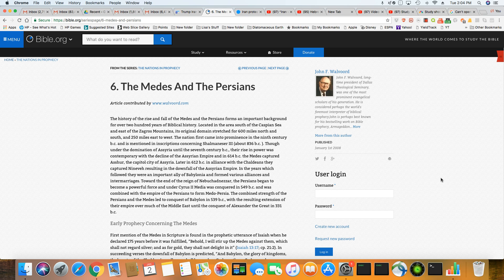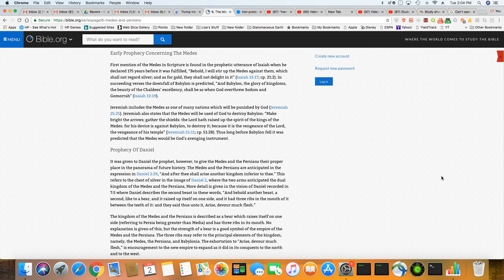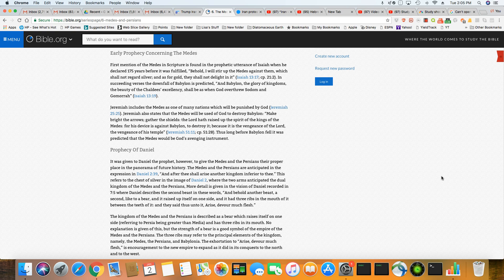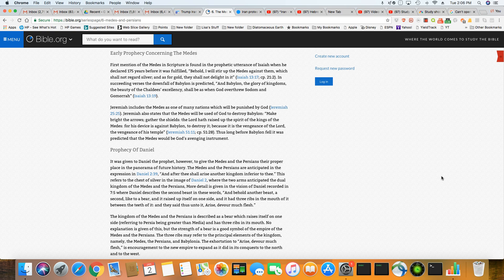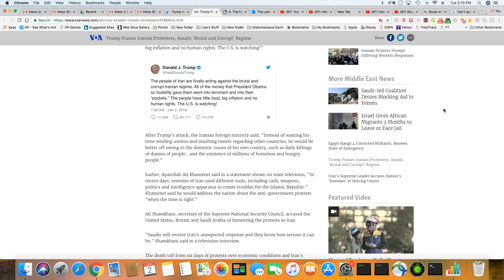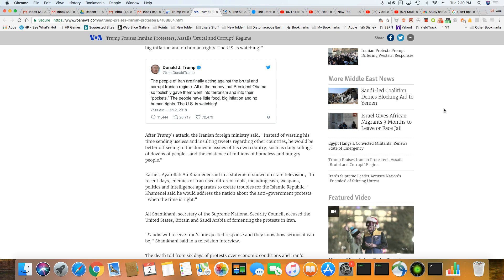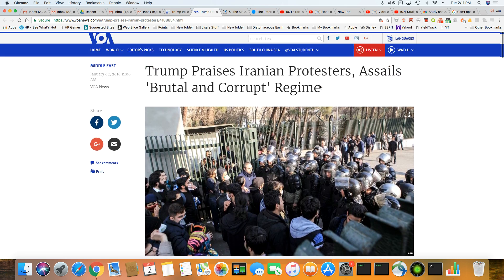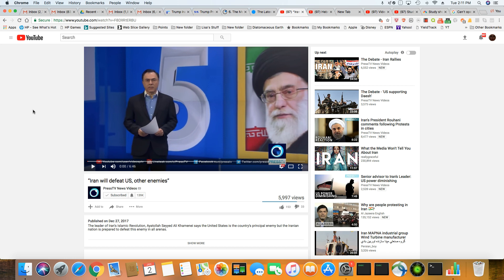The Iranian Uprising And Prophesy